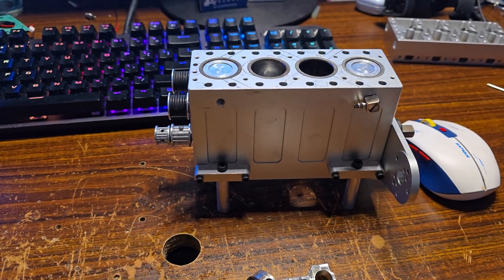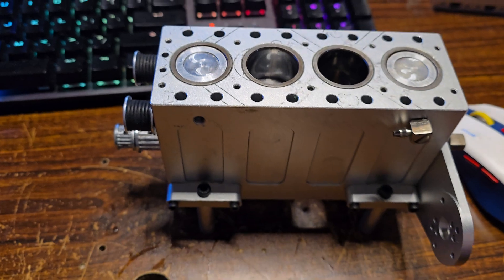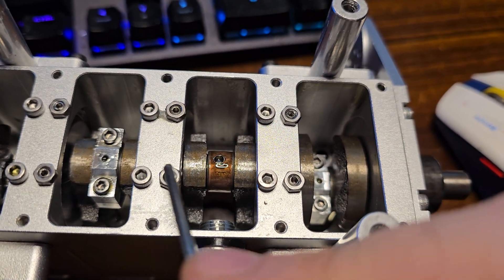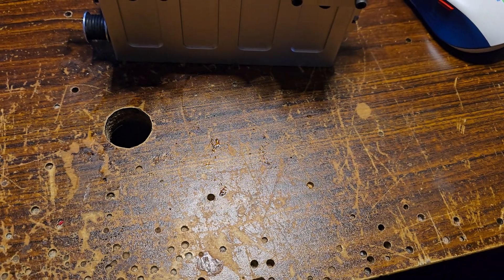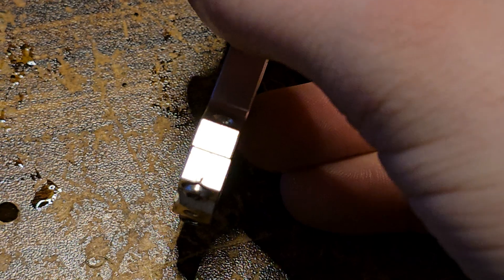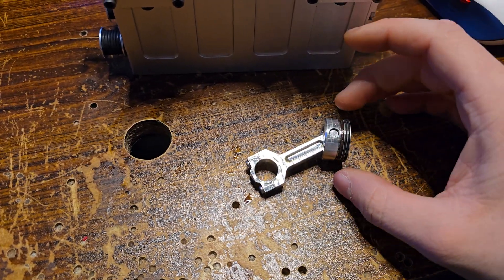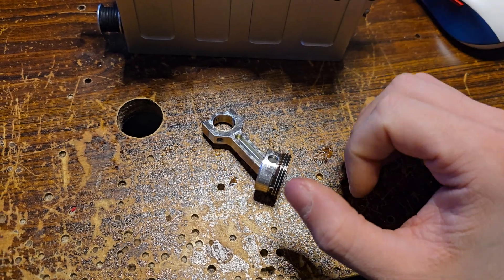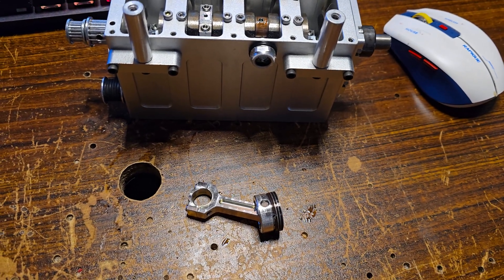Enjomors piston setup, really good pistons!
The piston video as promised! It's really well engineered, I have 0 doubts it will loose compression over time.